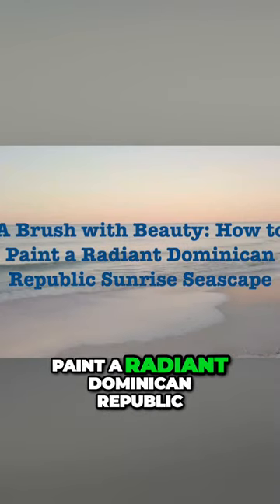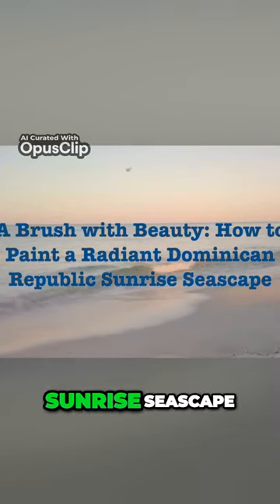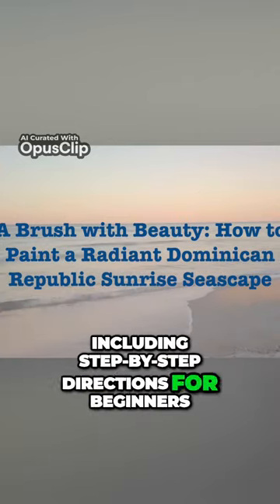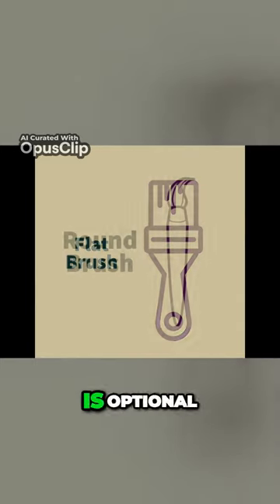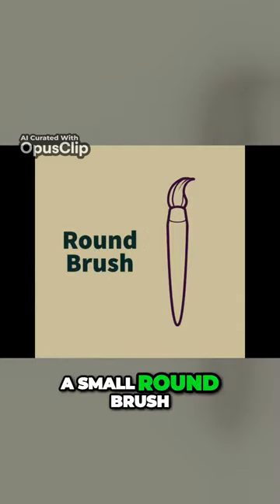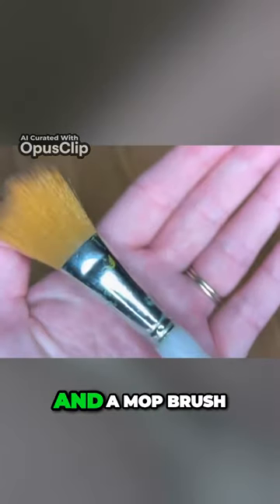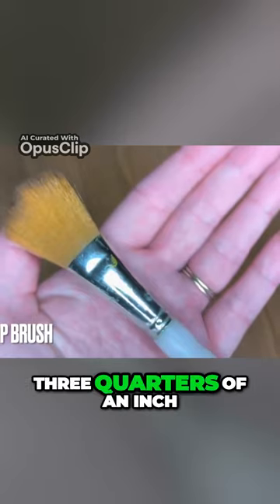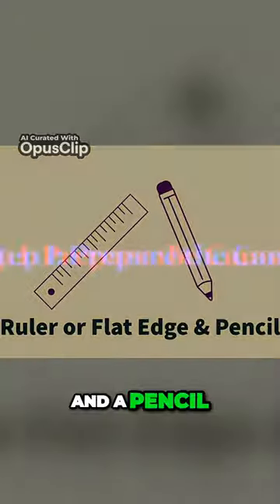How to Paint a Dominican Republic Sunrise Seascape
A Brush with Beauty: How to Paint a Radiant Dominican Republic Sunrise Seascape in Acrylic

Unlock your inner artist and embark on a creative journey with our tutorial, "A Brush with Beauty: How to Paint a Radiant Dominican Republic Sunrise Seascape in Acrylic." This step-by-step acrylic painting lesson is designed for beginners, providing clear instructions on creating a stunning seascape. With a comprehensive materials list and detailed guidance on mixing colors, you'll feel confident as you bring this vibrant sunrise to life on your canvas. Don't miss the opportunity to dive into this artistic adventure and create a masterpiece you'll be proud of.